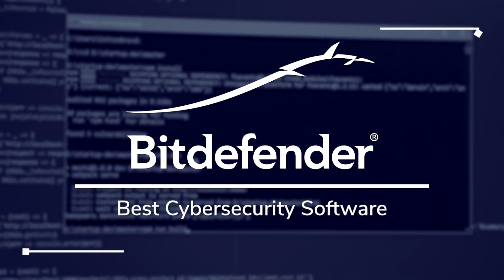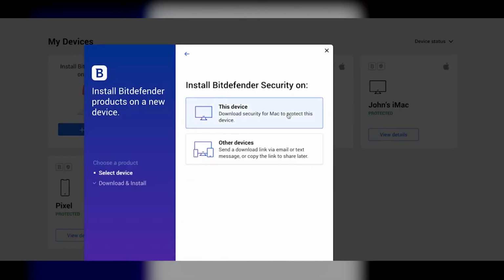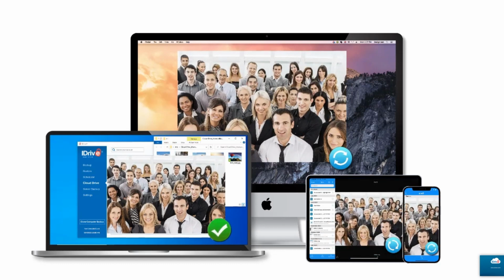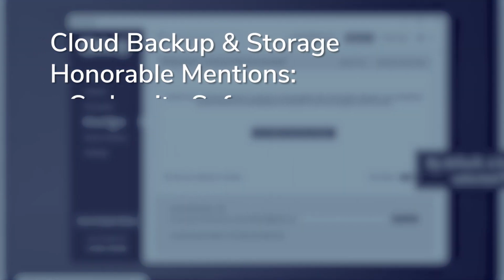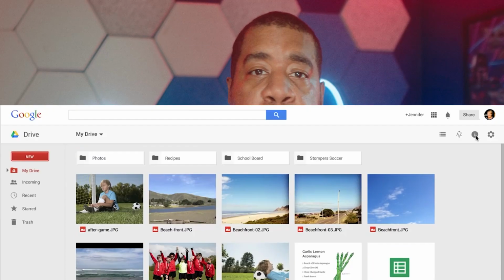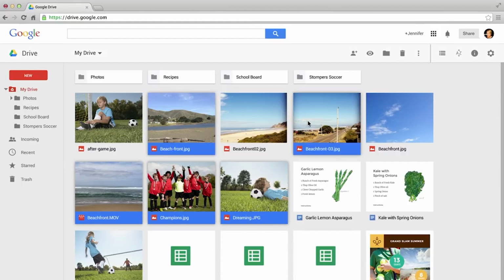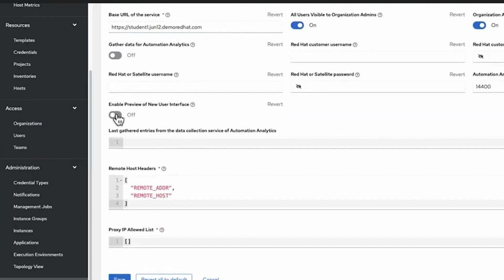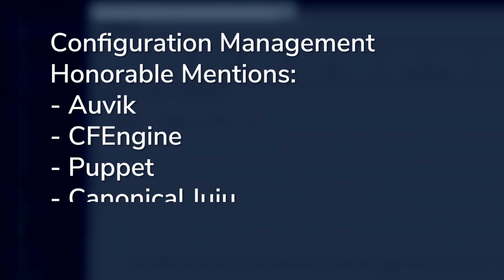Top 7 IT Software Tools 💻 pt. 2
Take your IT software toolkit to the next level.

In this video, we’ll guide you through the Top 7 IT software tools and how to use them to increase IoT, cloud, application, and data center productivity. Learn about the features and benefits of each tool, as well as how to customize them for your specific business needs. Unlock the full potential of your IT infrastructure with the power of these 7 tools and boost your digital transformation. Discover the secrets to success as you become an expert in managing your IT environment and enhancing your productivity. Start transforming your business today and unlock the power of the top 7 IT software tools.

EDITOR'S NOTE: The corresponding article was originally published 2023 on TechnologyAdvice.com. This information may be outdated depending on time of viewing.

Footage courtesy of IBM, Zendesk, Amtel

➤ CHAPTERS
0:00 - Intro
0:26 - BitDefender Total Security
1:04 - IDrive
1:44 - Google Drive
2:35 - Red Hat Ansible
3:14 - Visit our Website!

Written by: Aron Vaughan
Hosted by: Justin Fraction
Edited by: Kyle Heildebrand